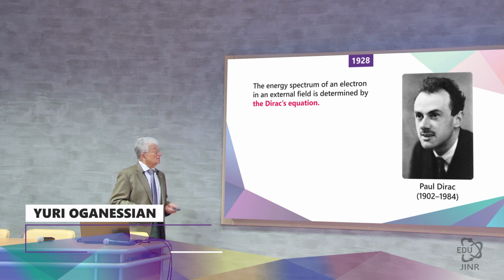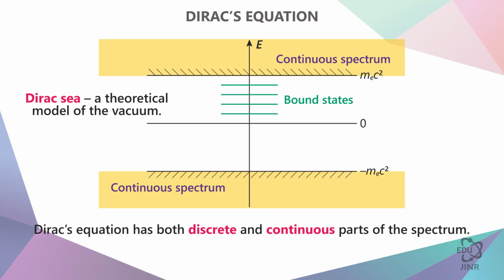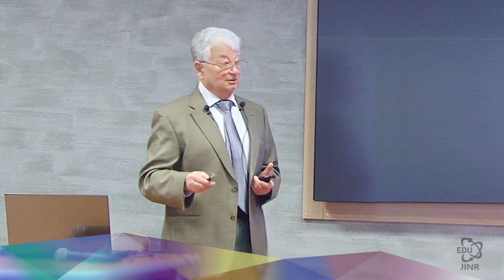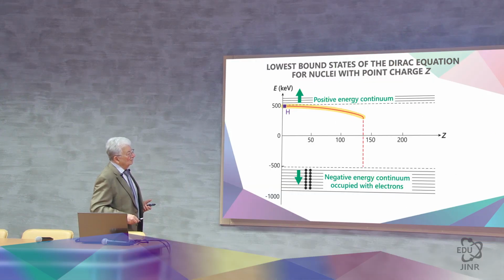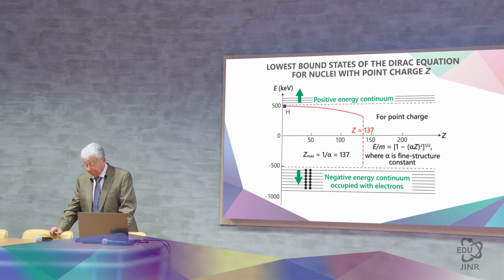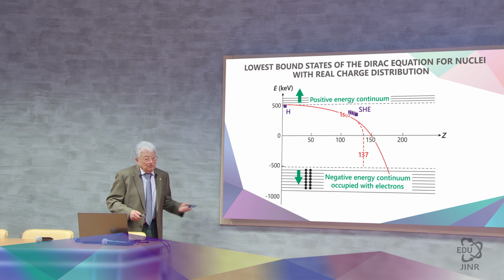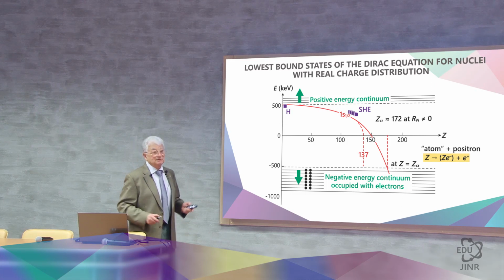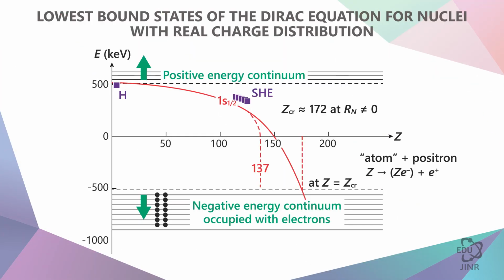1.2 Dirac's Prediction of Antimatter